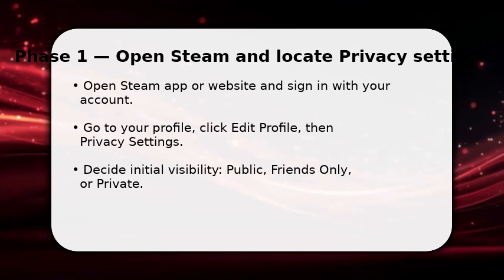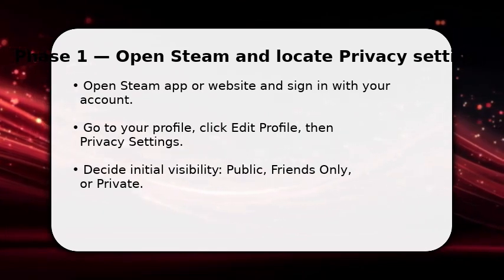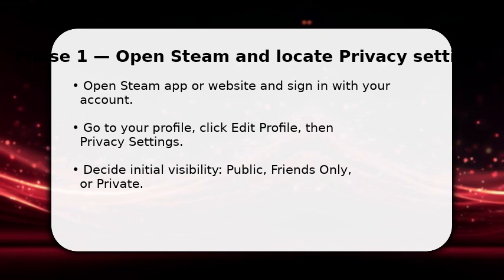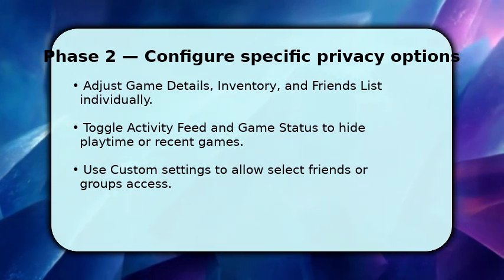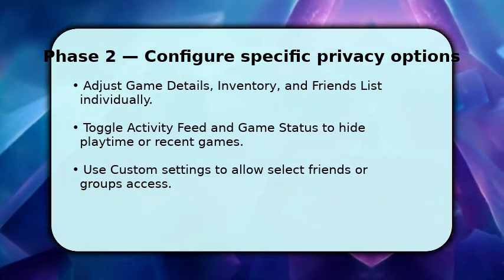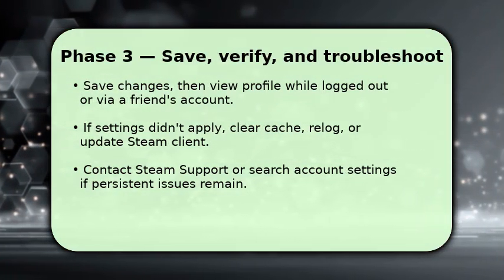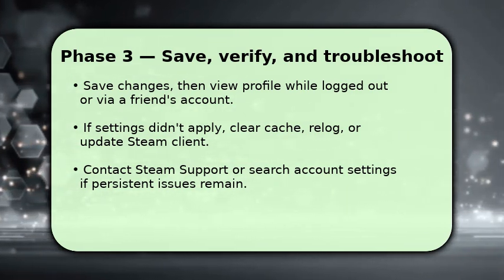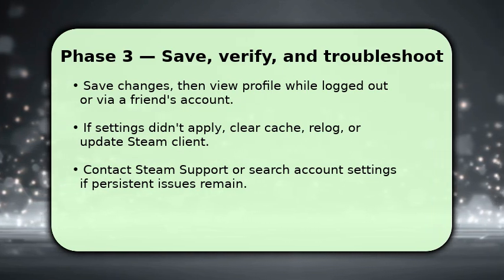How to Change Steam Privacy Settings - Step by Step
How to Change Steam Privacy Settings - Step by Step | 🔒 Surfshark VPN Deal — Stay private and secure. $1.99/mo + 3 Months Free ▸

Learn how to adjust your Steam privacy settings for a personalized gaming experience. This video guides you through each step, ensuring that only the information and interactions you're comfortable sharing are visible on this platform.

Steam, privacy settings, change privacy, gaming community visibility, personalize Steam account,